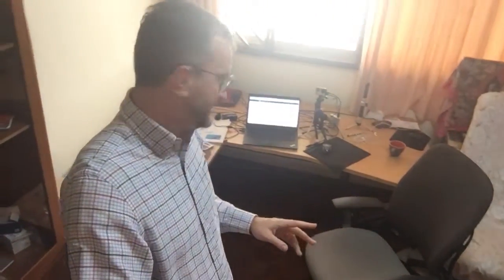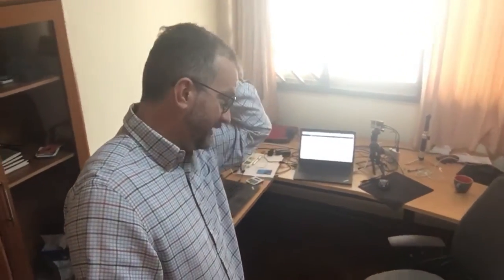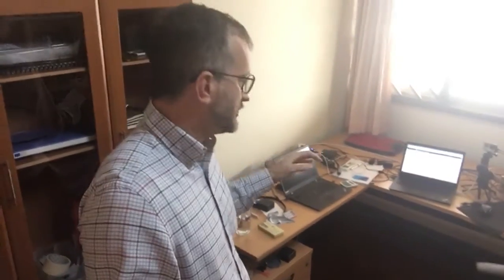#2 Typical day at the office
This is what my typical day looks like when I'm working on my own company, Webconverger.